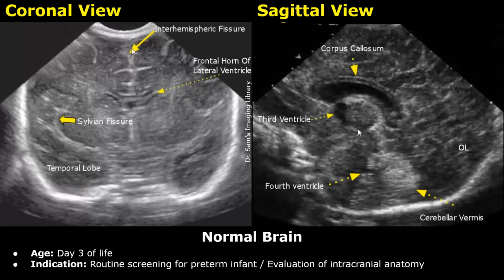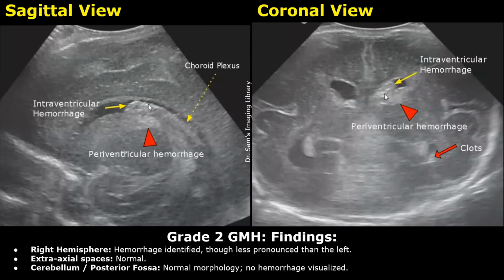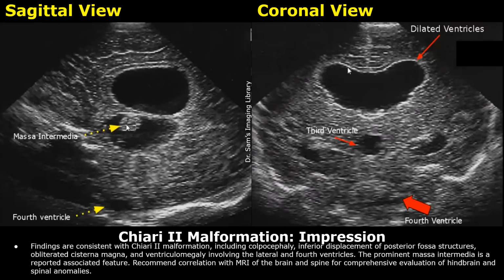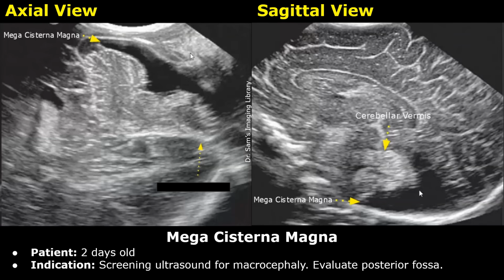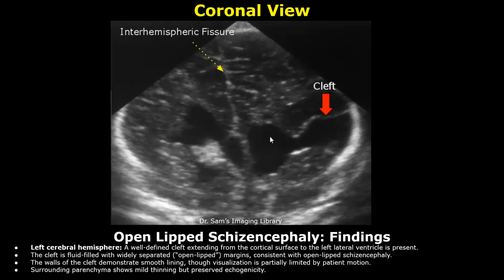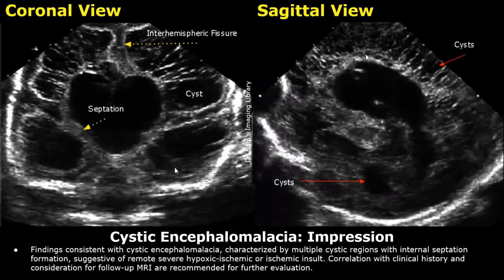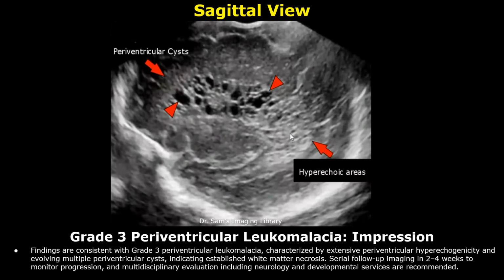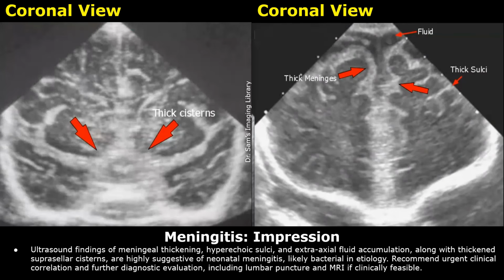Neonatal Brain Ultrasound Reporting | Full Term Infant & Premature Newborn Head USG Report Examples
*Cases:

Normal Brain - 0:00
Hydrocephalus - 2:27
Germinal Matrix Hemorrhage - 4:49
Frontal Horn Cyst - 10:57
Chiari II Malformation - 12:13
Agenesis Of Corpus Callosum - 14:03
Choroid Plexus Cyst - 15:42
Choroid Plexus Lipoma - 17:05
Dandy Walker Malformation - 18:25
Mega Cisterna Magna - 20:10
Septo-Optic Dysplasia - 21:25
Semilobar Holoprosencephaly - 22:28
Alobar Holoprosencephaly - 24:20
Open Lipped Schizencephaly - 26:20
Close Lipped Schizencephaly - 27:51
Lissencephaly - 29:18
Hydranencephaly - 30:48
Cystic Encephalomalacia - 32:29
Aqueductal Stenosis - 34:00
Subarachnoid Hemorrhage - 35:15
Periventricular Leukomalacia - 36:47
Cerebral Edema - 41:58
Ventriculitis - 43:27
Meningitis - 45:22